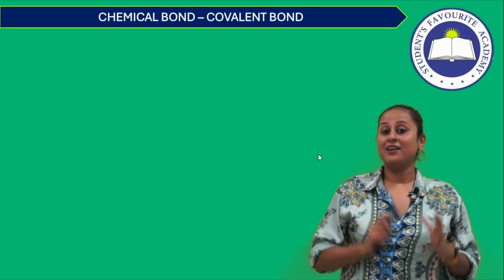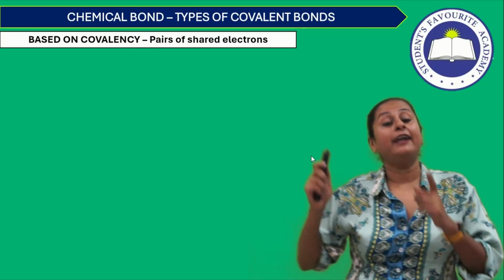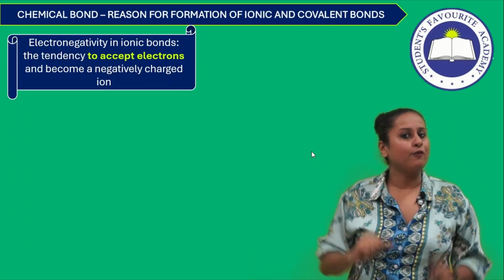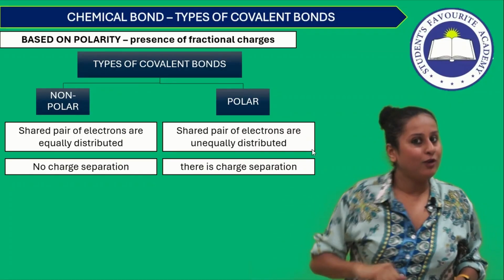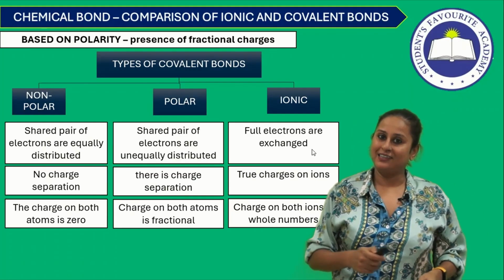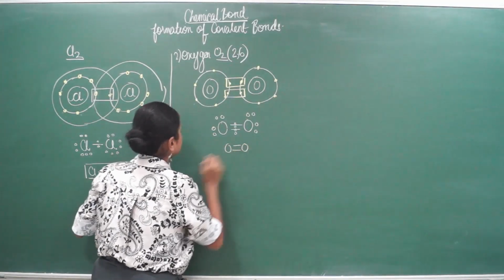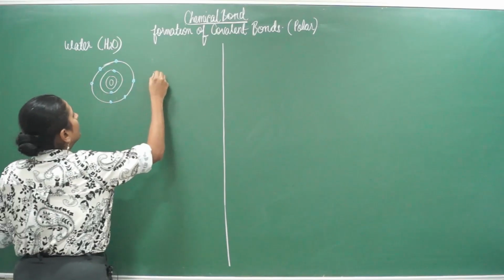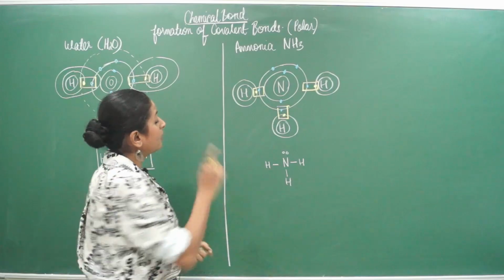ATOMIC STRUCTURE & CHEMICAL BONDING - PART 4 - COVALENT BONDS | GRADE IX/X | CHEMISTRY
ATOMIC STRUCTURE & CHEMICAL BONDING

In this video we learn about the two types of bonds
i. What are covalent bonds
ii. Types of covalent bonds based on covalency
iii. types of covalent bonds based on polarity
iv. examples of bonds which are covalent in nature
v. Dot structure

Students Favourite Academy (SFA) is a study circle based in Thakur Village, Kandivali East. With the aim of teaching students through online videos as well as physical class, we have a    classroom dedicated to students who wish to learn concepts for grades 8 to 10. With online videos, we seek to broaden our reach to students across the country in helping them grasp concepts better and being well prepared for exams.
Do join us on our Youtube journey  as we upload more videos that cover chapters across Chemistry, Physics, Biology and Mathematics.

About the teacher: Rhea Chakravarty, Founder-Educator at Students Favourite Academy, has been actively teaching students of ICSE grades 8-12 for the last 10 years. To get a live demo of her teaching prowess, she encourages parents and students to visit her class for a snippet of the SFA method.